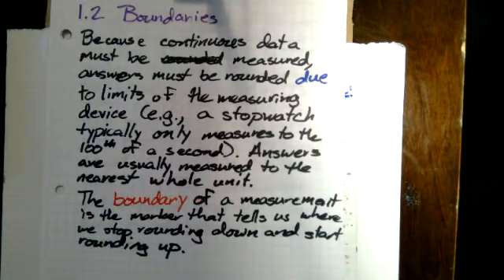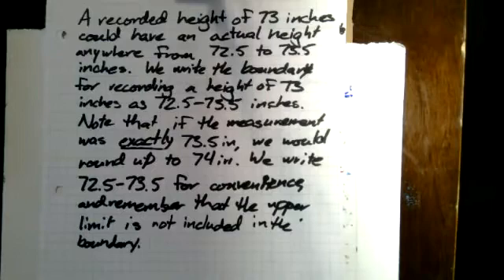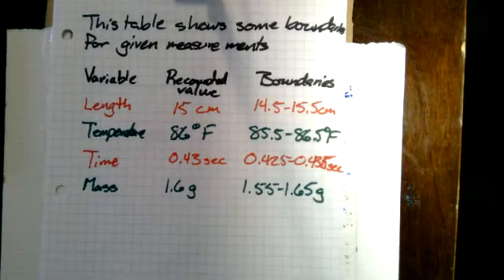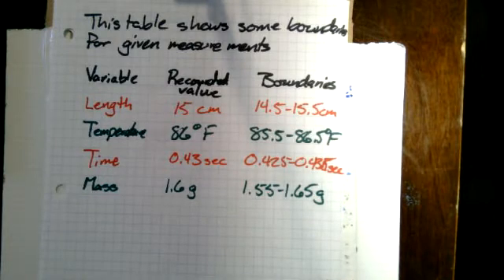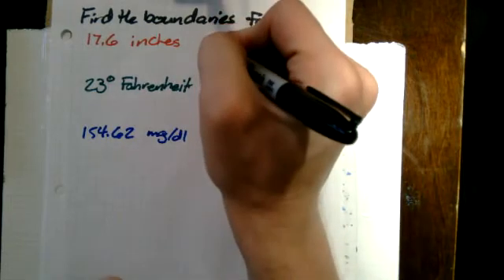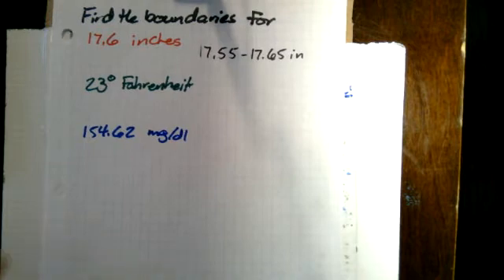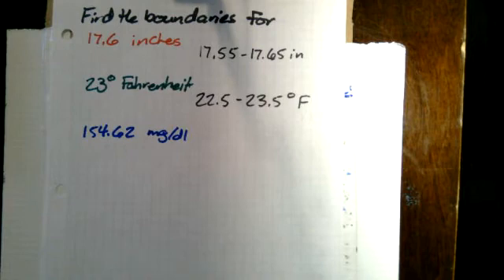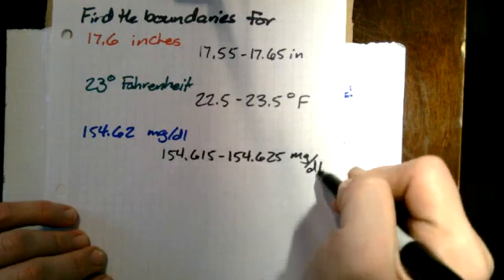General Education Mathematics 1-2 pt. 2